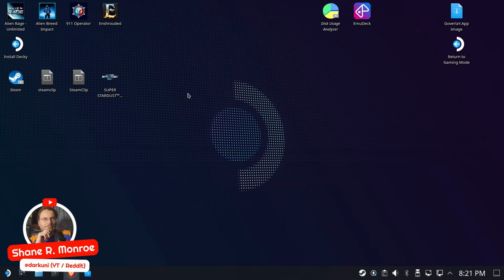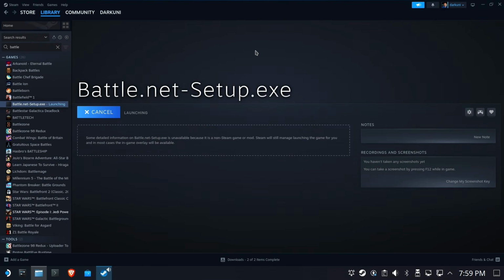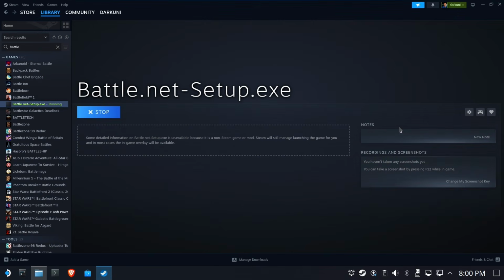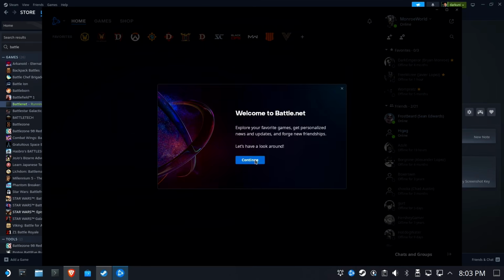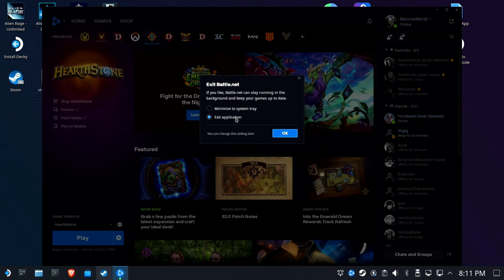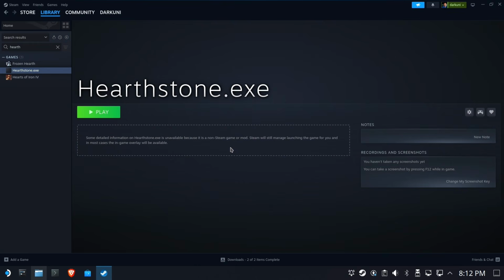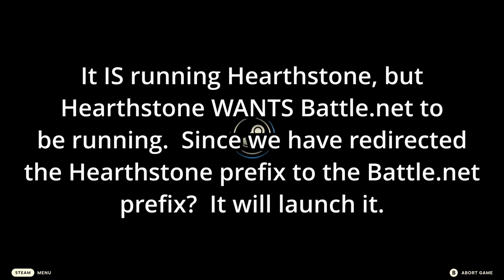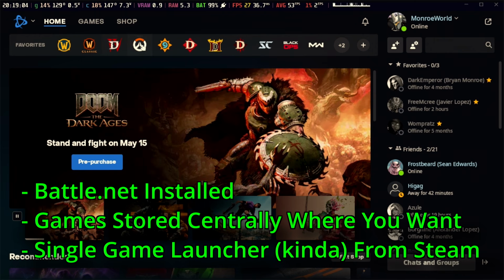Steam Deck: Install Battle.net With Bonus Tricks and Tips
Update 10/10/25 - Use Proton Experimental.

Time for a refresh!  There are many ways you can accomplish this, but since we're a do AND teach channel, we'll use a method where you can learn something as you accomplish your goal.

In this video, we'll install the Battle.net digital locker (launcher) as a non-Steam game via Proton.  We'll show you how to use centralized storage to ensure your games are installed exactly where you want and protect them from being inside the proton prefix.  Finally, we'll take it one step further and show you how to make stand alone launchers for each Battle.net game that ties into it without repetition.

As with all third party lockers, Battle.net can stop working or break at a moment's notice - and if this tutorial stops working, please leave a comment so I can investigate.

Path to CompatData
.local/share/Steam/steamapps/compatdata

Chapters:
00:00 - Intro
00:07 - Bumper
00:13 - Downloading the Installer
00:48 - Installing Battle.net
01:08 - Staging CompatData Folder
01:31 - Running The Installer
02:49 - Login & Black Box
03:28 - Changing the Steam launcher to point to Battle.net
04:18 - Successful Login
05:16 - Setting up Centralized Storage
06:03 - Changing Battle.net settings
06:35 - Installing Hearthstone
06:57 - Creating the Hearthstone "Stand Alone" Steam Launcher
10:18 - You Can't Delete Battle.Net!
10:40 - Final Words